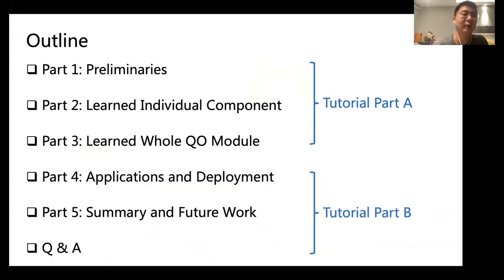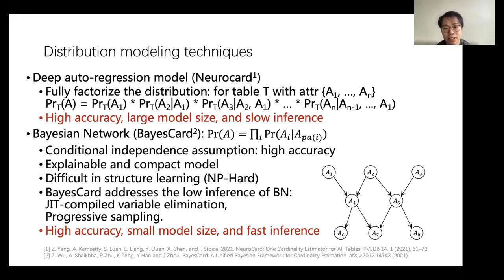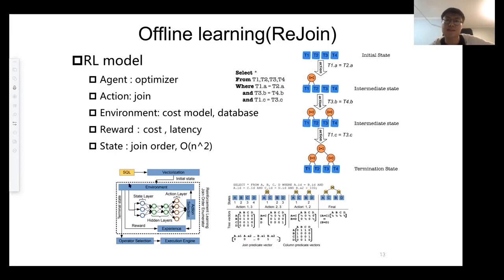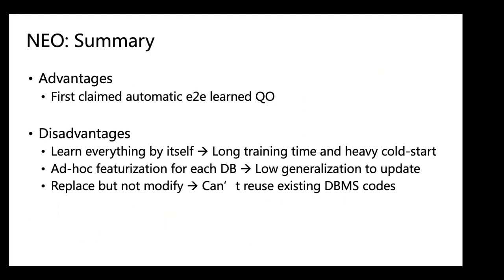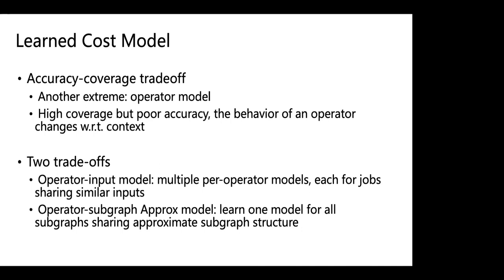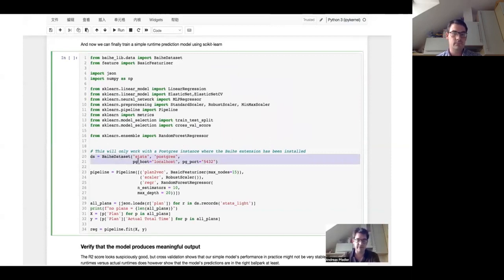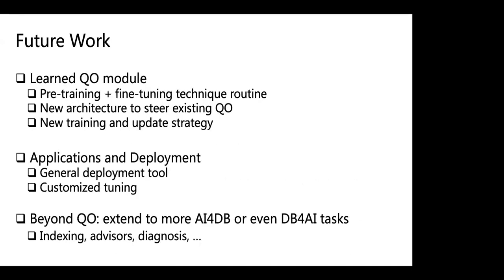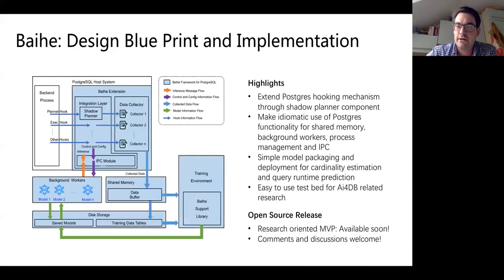Learned Query Optimiser At the Forefront of AI Driven Databases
Presented in EDBT 2022